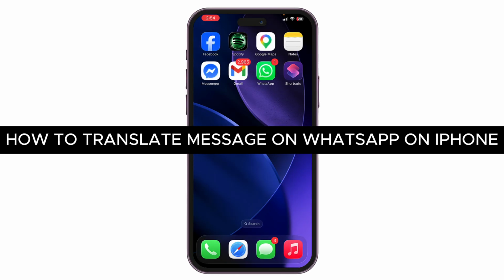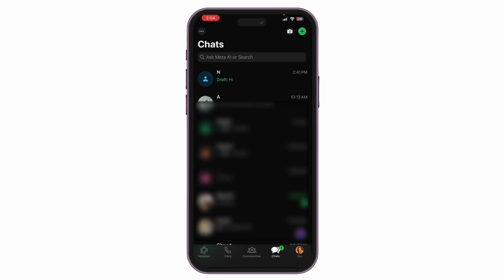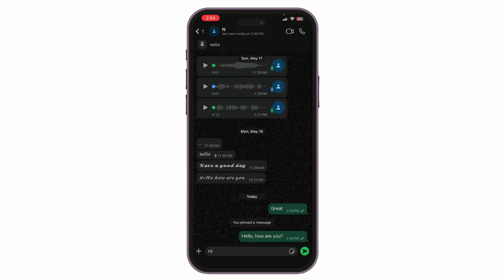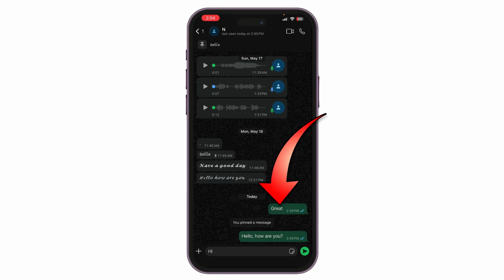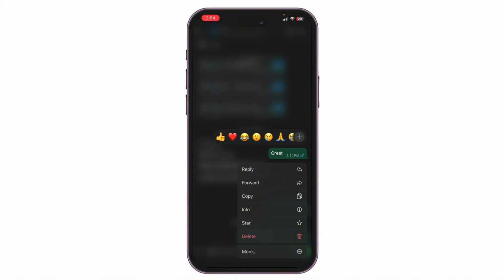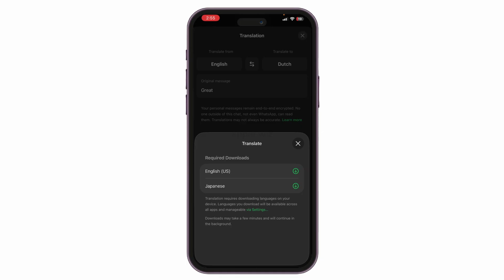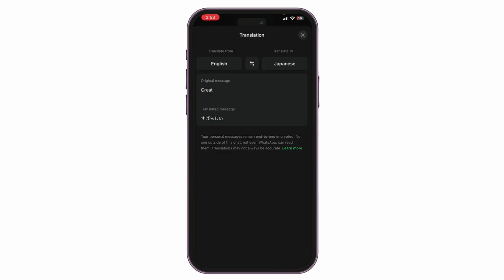How To Translate Messages On WhatsApp On iPhone | Interpret WhatsApp Text To Any Language 2026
This step-by-step tutorial shows how to use iPhone translation features, copy and translate WhatsApp messages, enable built-in translation tools, and quickly understand foreign language chats.